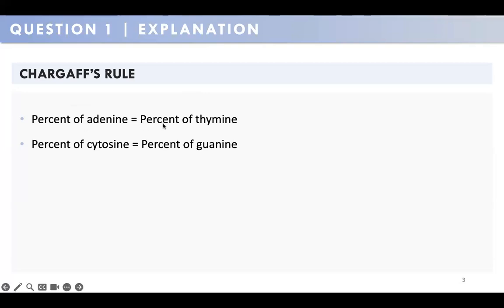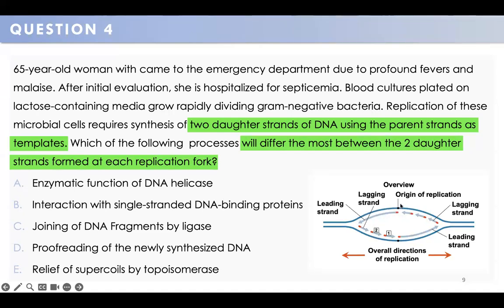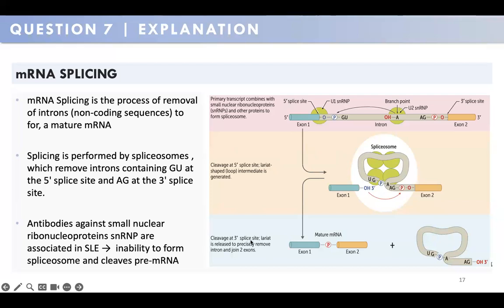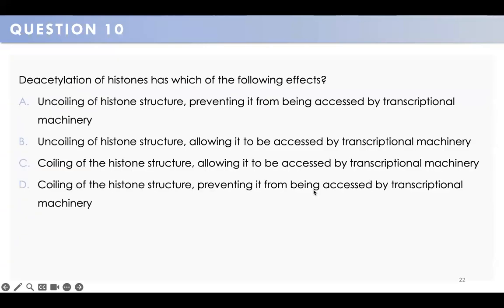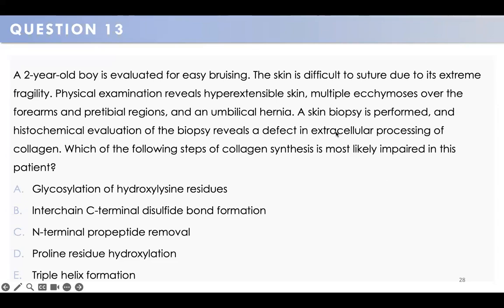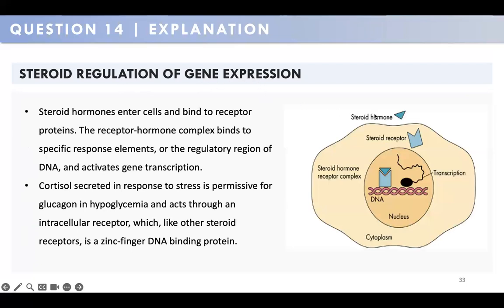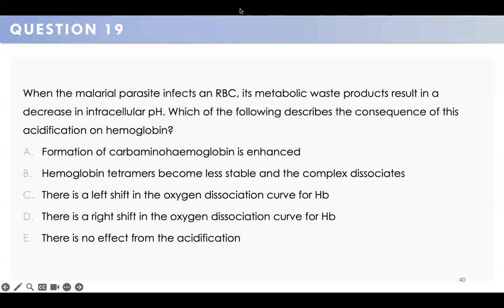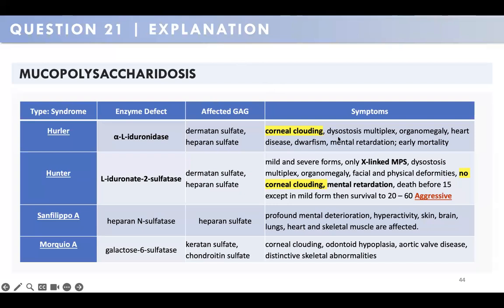MOL Lectures 1-15 Practice Questions | Fatma Elnaggar | MOL 114 PAL review session